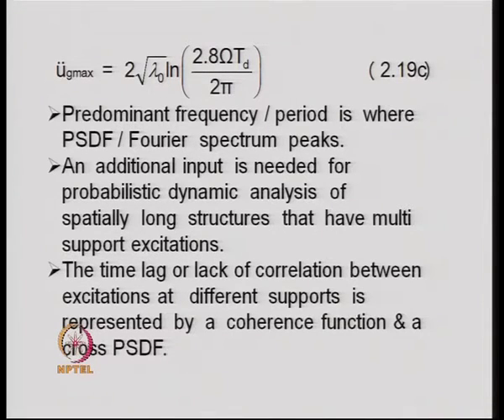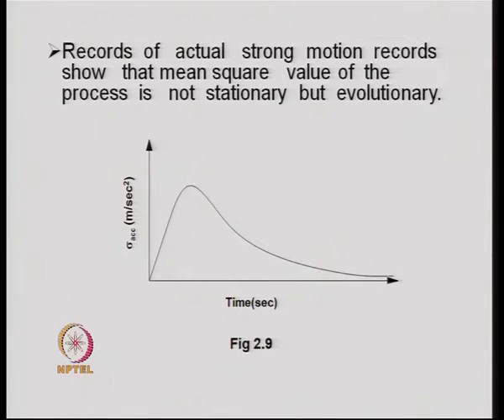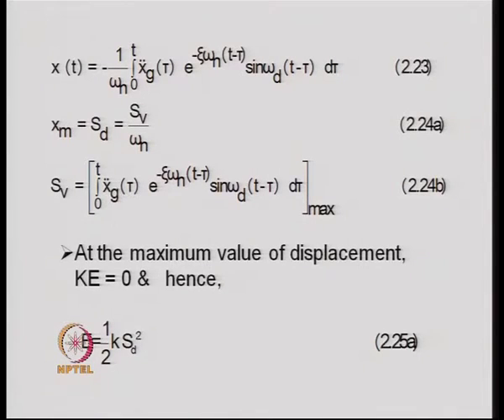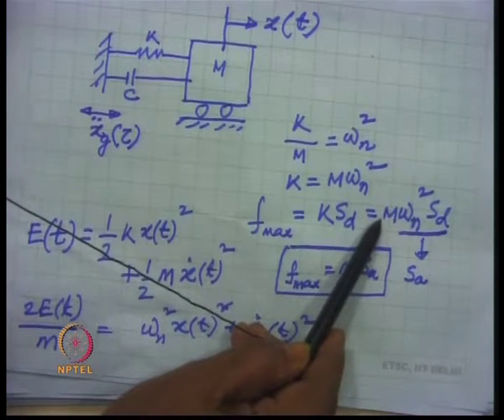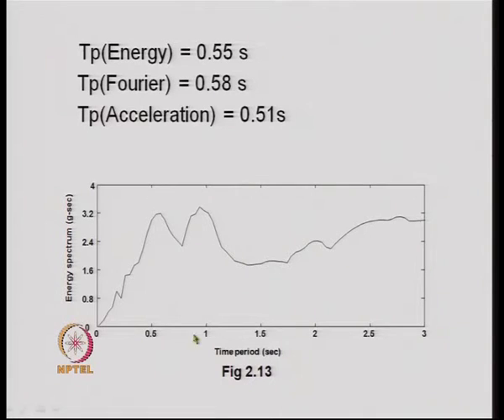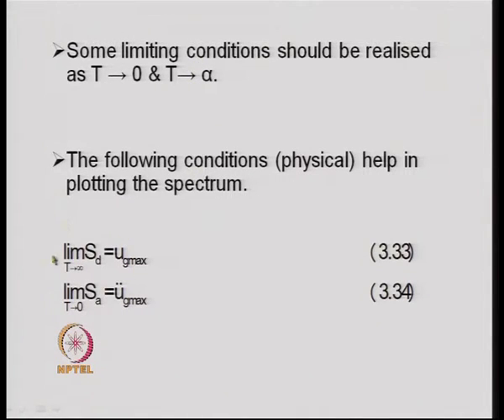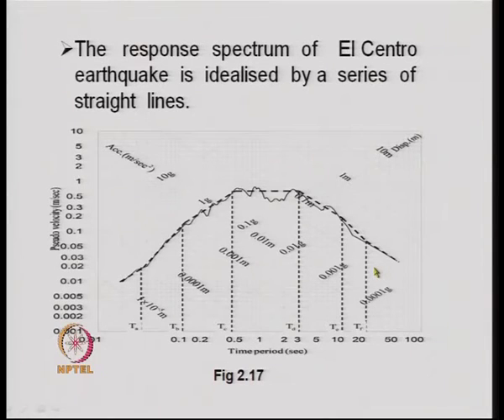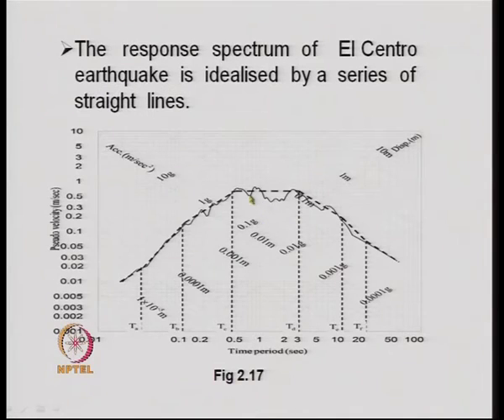Seismic Inputs Contd.